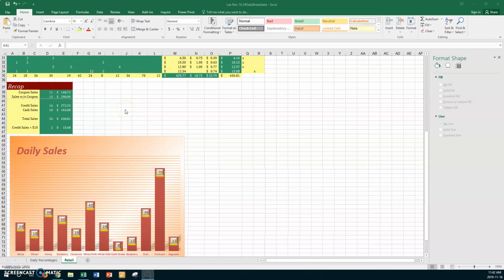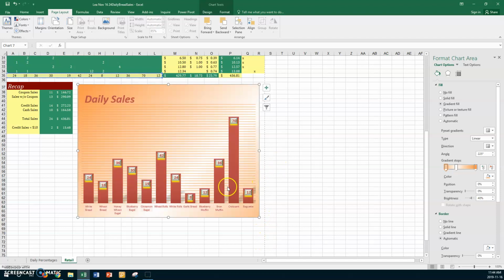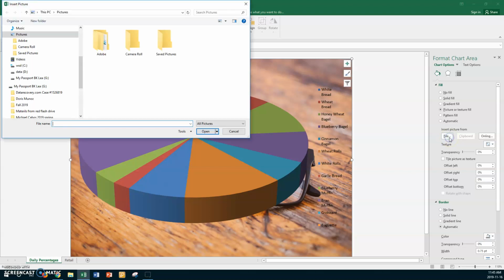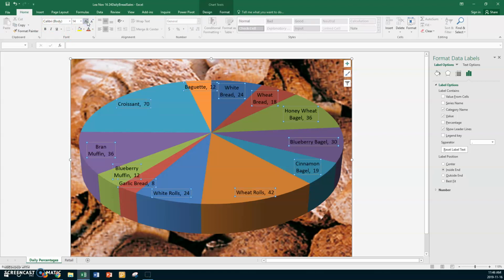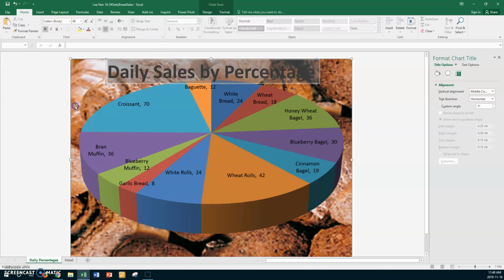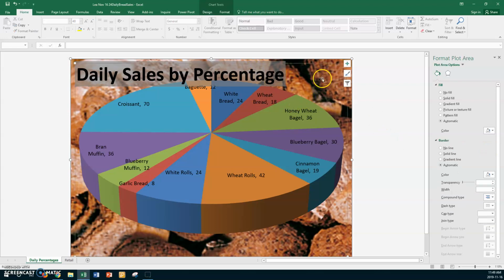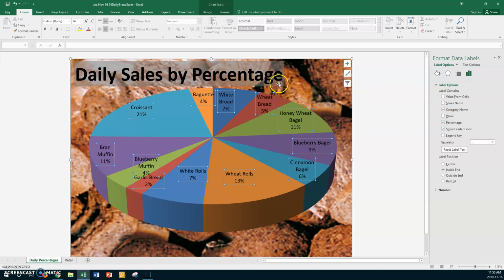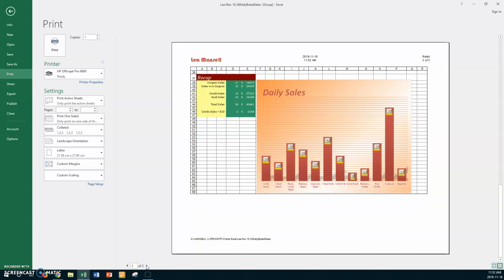Assignment 24 Daily Bread Sales Part 2 Charts DTP